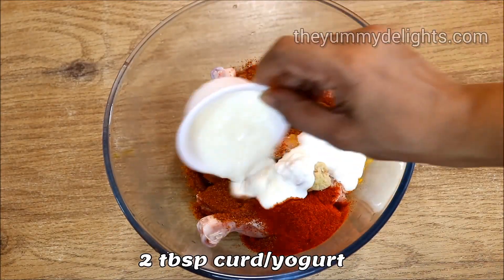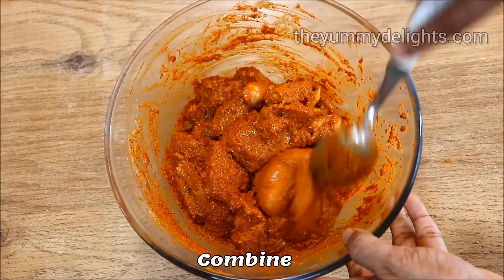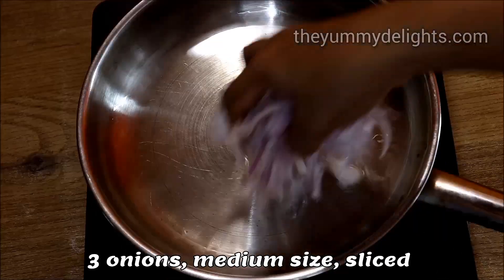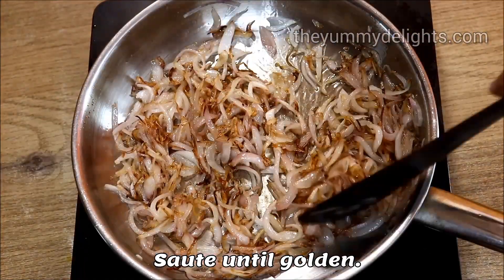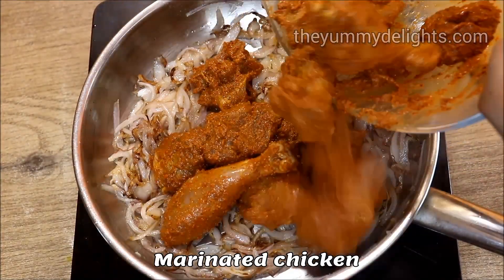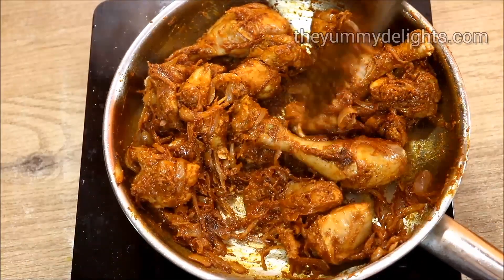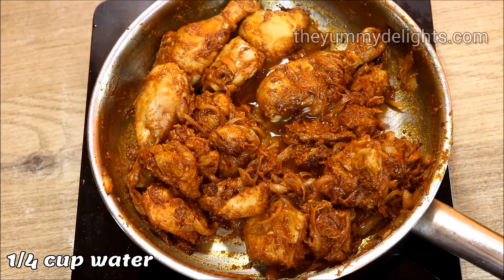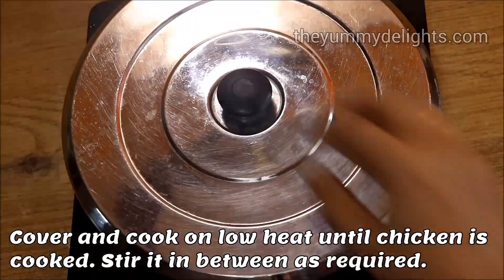Hyderabadi Chicken Fry | How to make Spicy and Delicious Chicken Fry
Hyderabadi Chicken Fry - If you're looking for a delicious and spicy chicken fry recipe, then you've come to the right place! In this video, we'll show you how to make Hyderabadi-style chicken fry that's packed with flavor and guaranteed to impress.

This step-by-step Hyderabadi chicken fry masala recipe is easy to follow and produces tender and juicy chicken. The spices used in this dish are a combination of aromatic and flavorful ingredients that are commonly found in Hyderabadi cuisine.

So why wait? Watch this video and learn how to make this mouth-watering Hyderabadi chicken fry that will leave your taste buds wanting more!

• 500 g chicken
• 2 tsp ginger-garlic paste
• Salt to taste
• 1/4 tsp turmeric powder
• 1 tbsp Kashmiri red chili powder
• 3-4 tsp Andhra garam masala (recipe in description box)
• 2 tbsp curd/yogurt

To make chicken fry
• 3 onions, medium size, sliced
• 1 green chili (optional)
• 2 spring curry leaves1 tbsp
• 1 tbsp lemon Juice

To make garam masala
•1 tsp cumin
• 1 tsp black peppercorns
• 1 tsp fennel
• 2 tbsp coriander seeds
• 1-inch cinnamon
• 2 green cardamoms
• 4 cloves
• 2 tsp Poppy seeds (Khus Khus)

Process - Roast the ingredients except red chilies and khus khus (poppy seeds) until aromatic. Switch off the heat. Add khus khus (poppy seeds) to the pan and roast for a few seconds.
Remove it to a plate. Roast red chilies until crisp. Remove it to the same plate.
Let all the roasted ingredients cool down to room temperature. Grind it to a fine powder. Homemade garam masala is ready.

Do try it and share your experience with us.